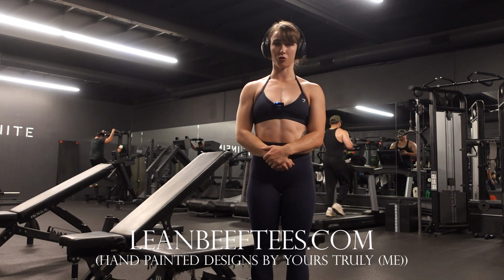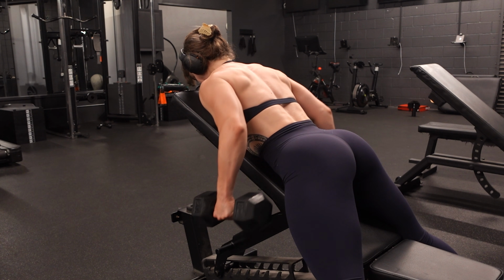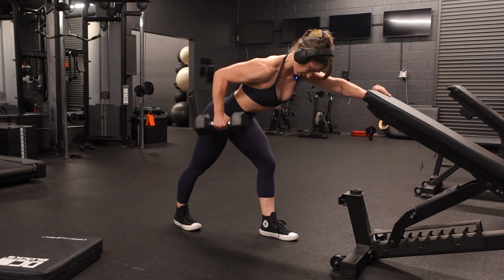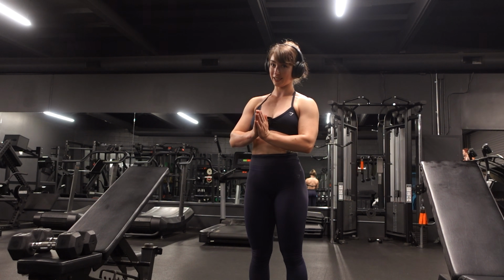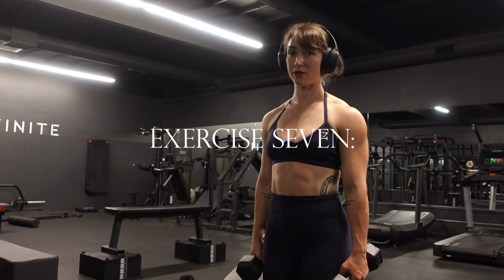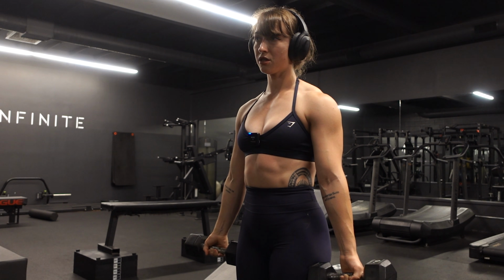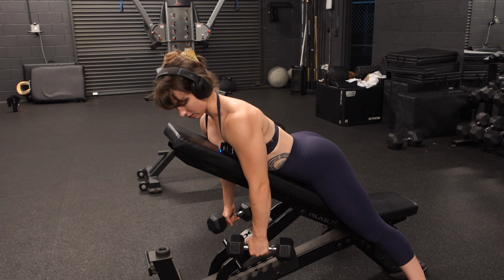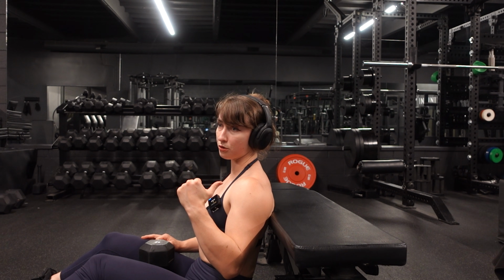Best Dumbbells ONLY Back Exercises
Best Back Exercises with Dumbbells Only | Build Muscle at Home or the Gym!

Looking to strengthen and grow your back using just dumbbells? In this video, I’ll walk you through a variety of effective back exercises that you can do with minimal equipment—perfect for home workouts or when the gym is crowded. Whether you're a beginner or looking to switch things up, these dumbbell-only movements will help you target your lats, traps, and rear delts for a stronger, more defined back.

All you need is a pair of dumbbells and a little space.

Fueled by Gorilla mind code: BEEF
Knee sleeves and Belt from Village Hidden in Iron code: BEEF

00:00- intro
00:29- exercise 1: bent over row
01:15- exercise 2: chest supported row
01:57- exercise 3: single arm row
03:07- exercise 4: seal row
04:08- exercise 5: shrugs
05:15-exercise 6: upright row
05:47-exercise 7: lateral raises
06:40- exercise 8: front raise
07:54- exercise 9: rear delt fly
08:20- exercise 10: XYI
09:24- exercise 11: dumbbell pullover
11:16- the end